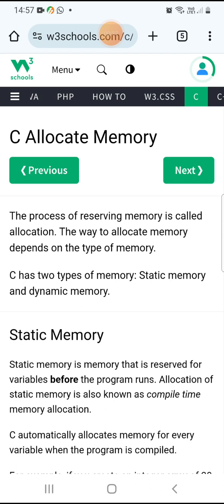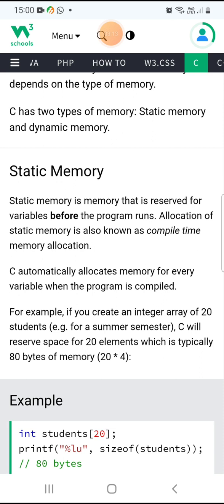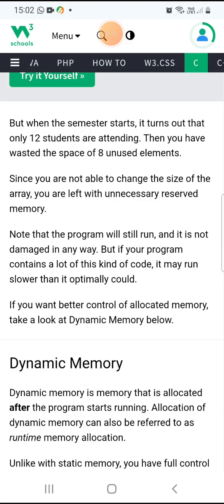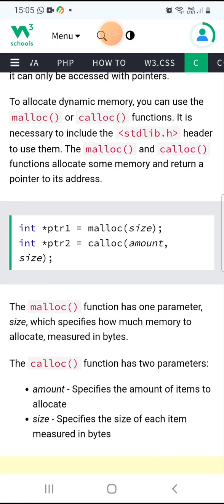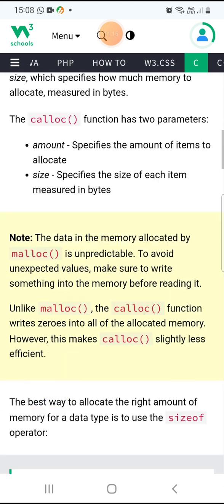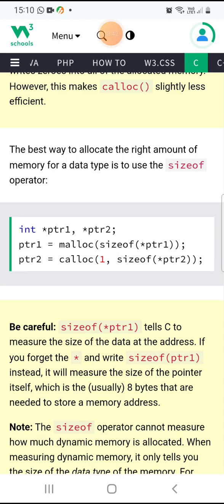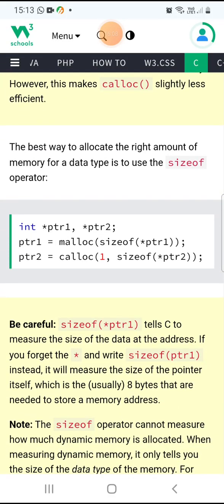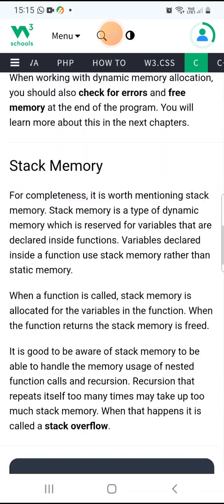STATIC/ DYNAMIC MEMORY ALLOCATION In C